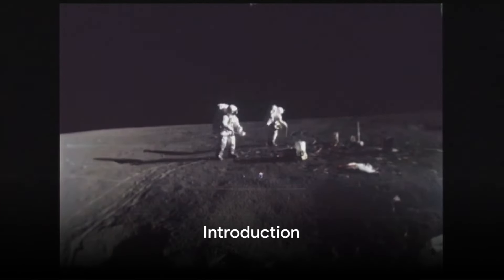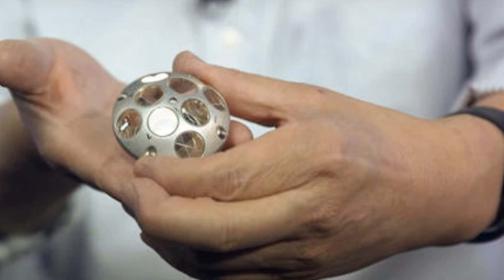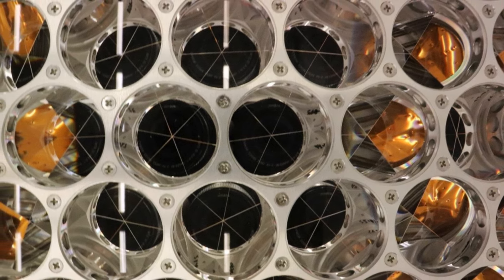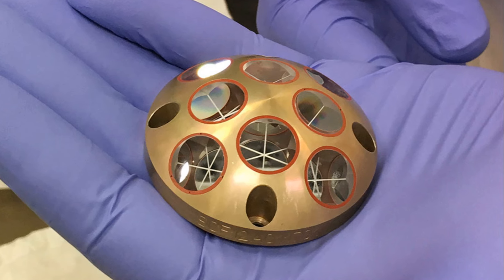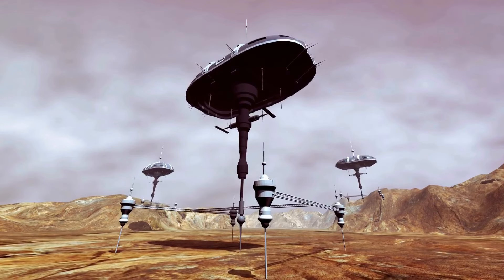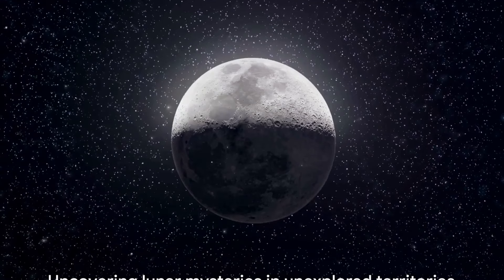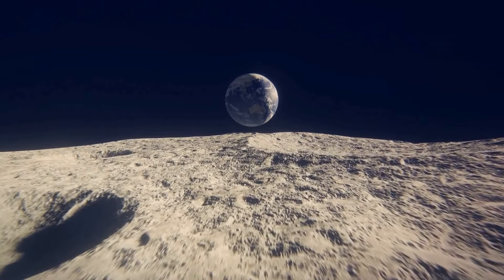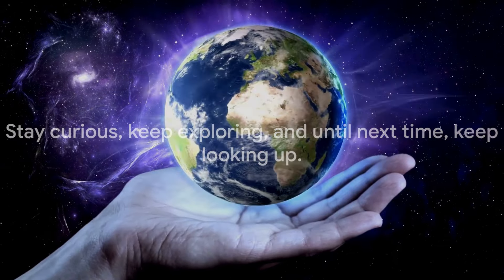Modernizing Lunar Landings: NASA's Lunar Retroreflector Network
Explore the cutting-edge advancements in lunar exploration with our in-depth look at NASA's Lunar Retroreflector Network. This video delves into how NASA's innovative technology is set to revolutionize lunar landings, making them safer and more precise than ever before. We cover the history of lunar missions, the mechanics of retroreflectors, and the potential impact of this technology on future space exploration. Join us for a fascinating journey into the heart of NASA's space technology and the future of lunar exploration.